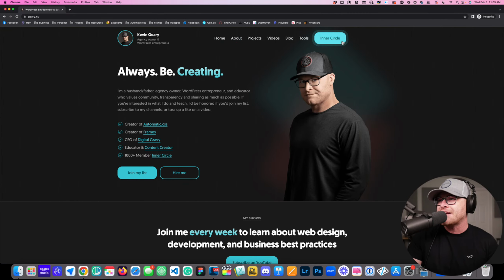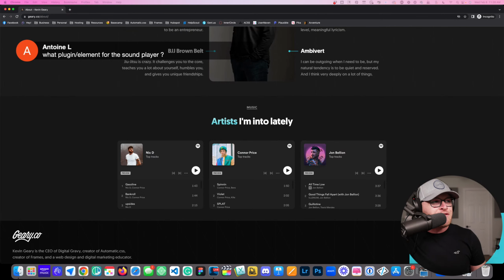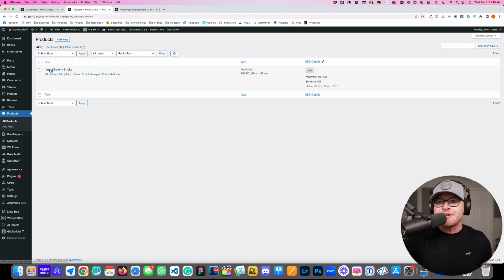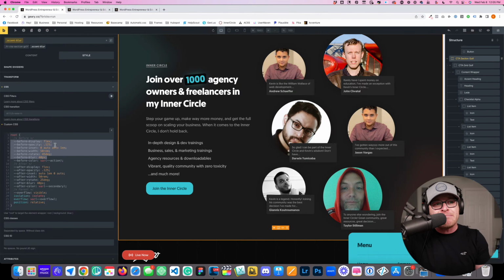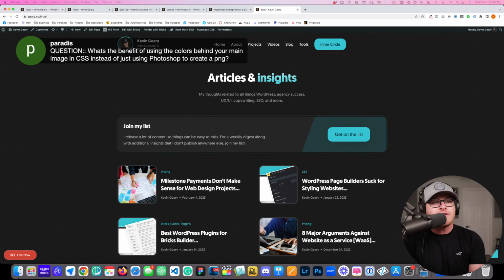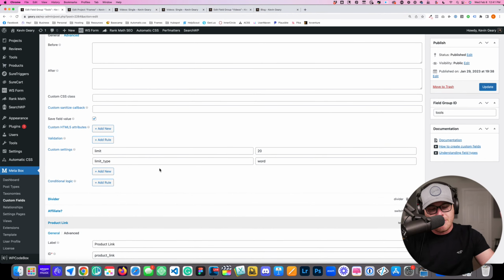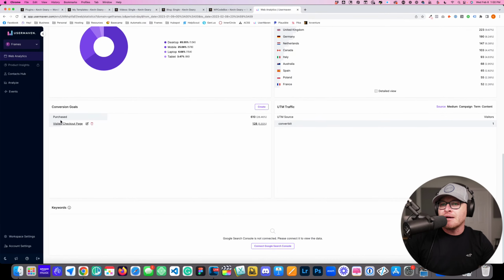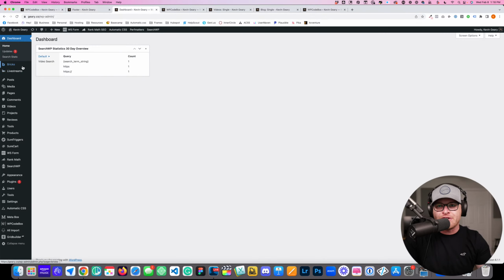Web Design for Dommies 008 - Live Overview of My New Site!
Join me LIVE every other Wednesday for in-depth web design and development critiques.

- UX Design
- UI Design
- Technical SEO
- On-Page SEO
- Copywriting
- Content Marketing
- Conversion Optimization
- Offer Strategy
- Technical Development Best Practices w/ DOM Inspection
- And more!